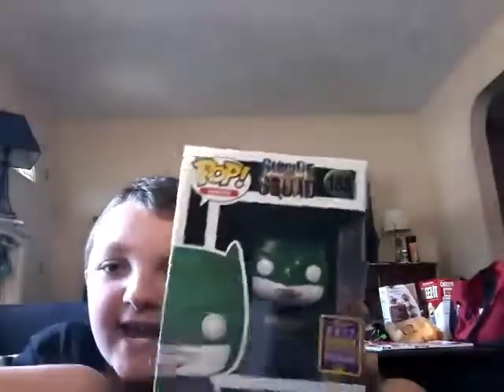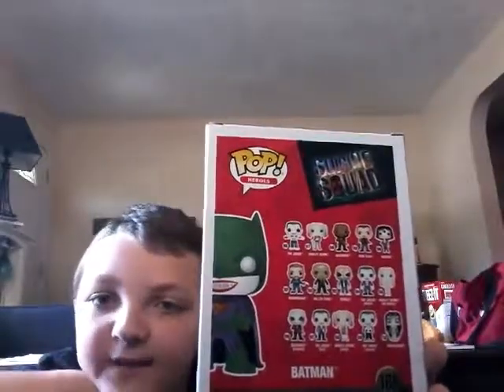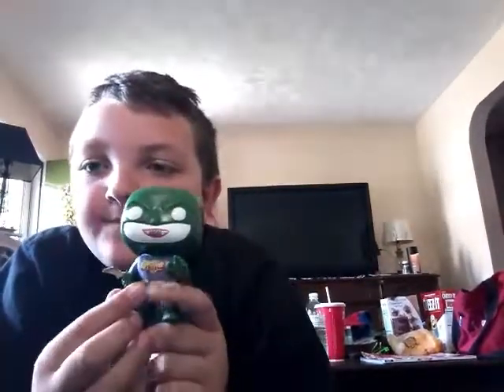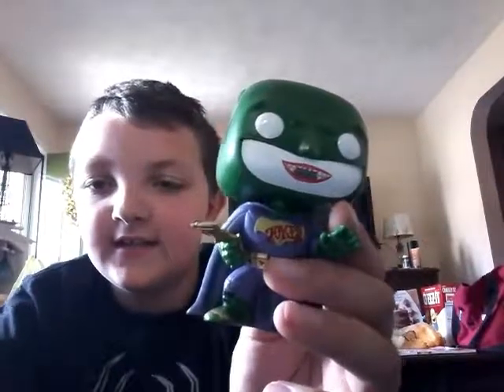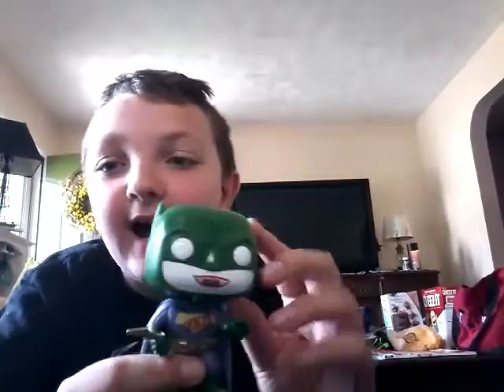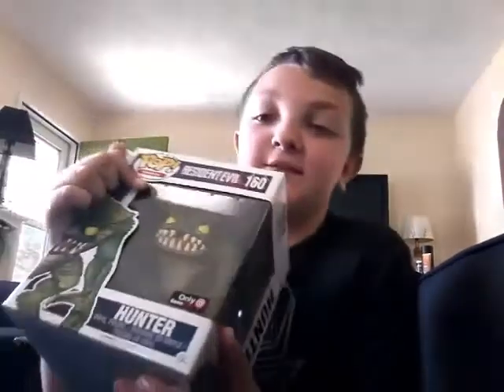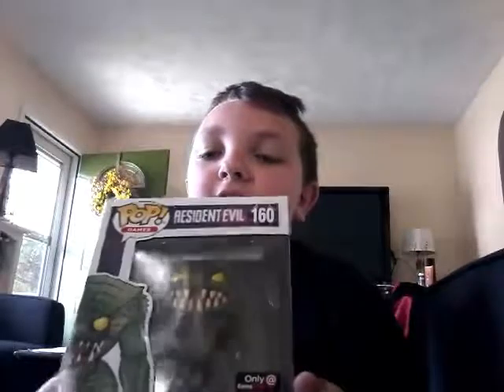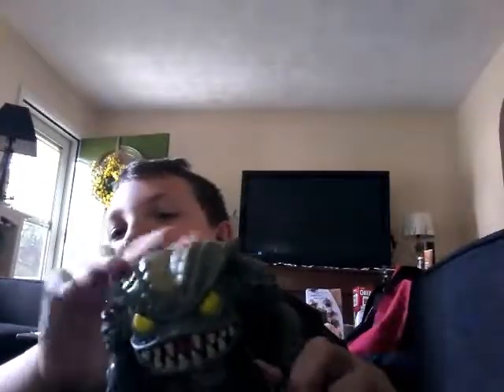Funko pop of batman Joker and big funko pop